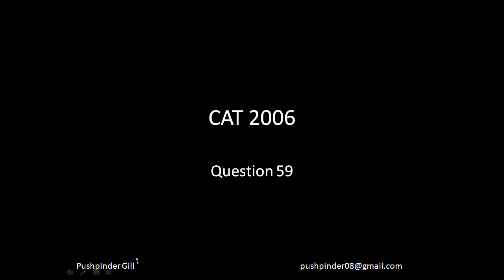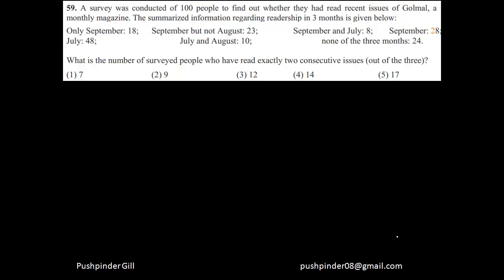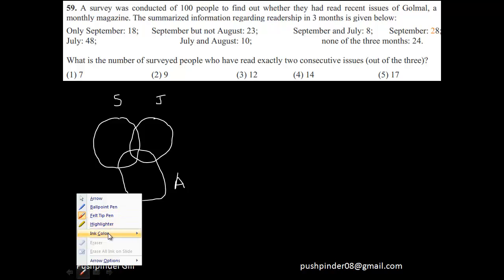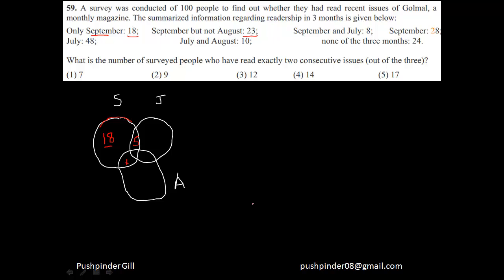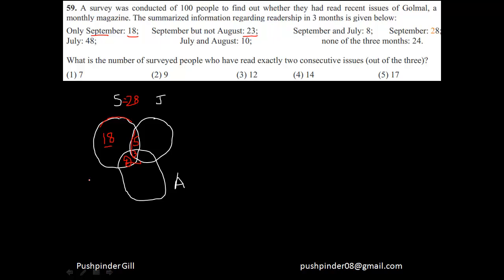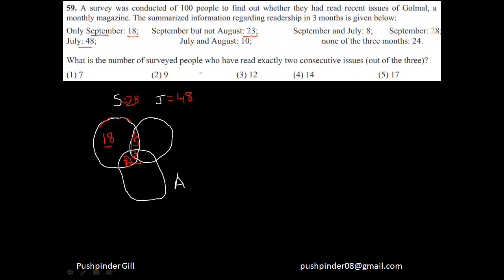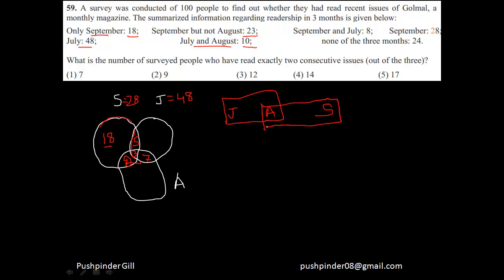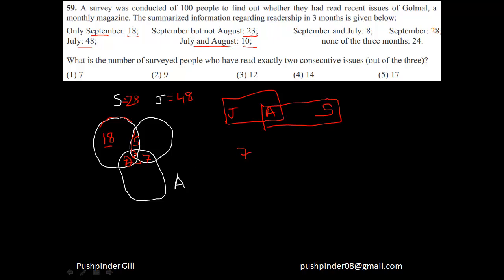Set Theory - Question 1 (CAT 2006 Q59)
This video explains the question number 58 in the CAT (Common admission test) 2006 paper.